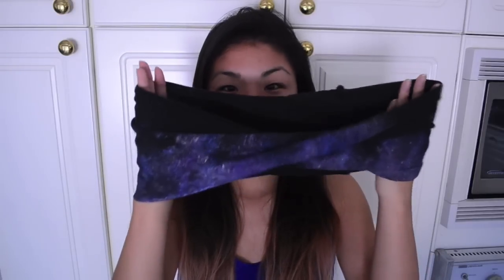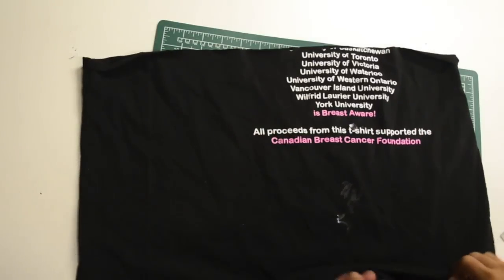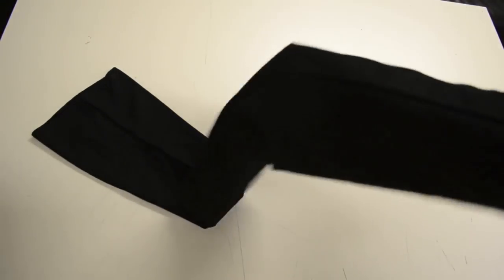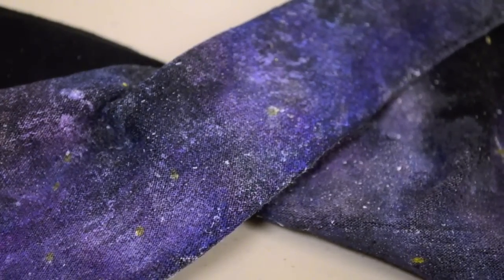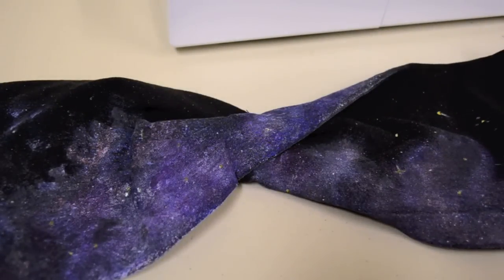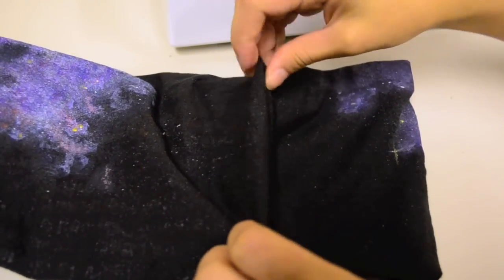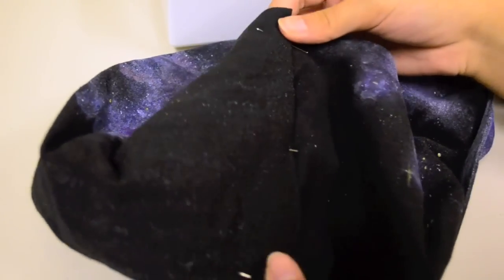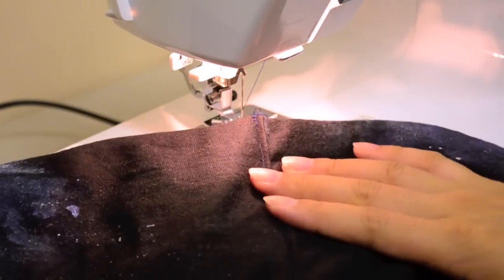DIY Galaxy Bandeau Top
Creating my current obsession, the galaxy print, on a twisted bandeau top made from an old t-shirt. I cut up an old tshirt, then painted a galaxy with acrylic paints.